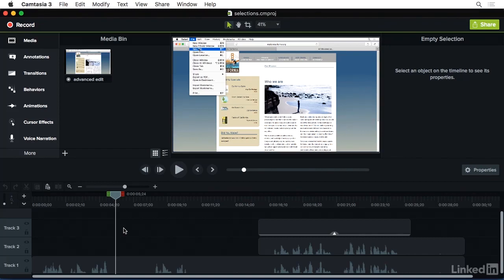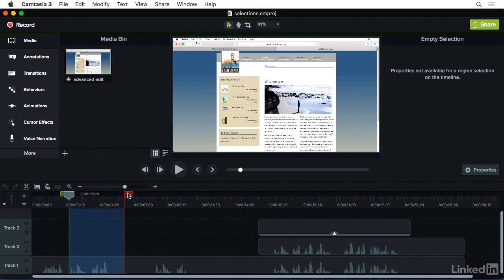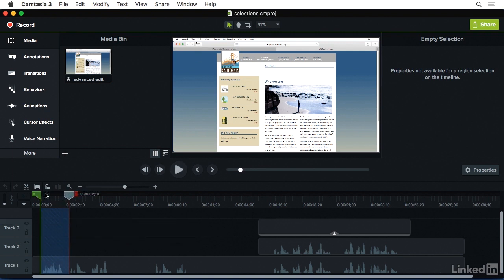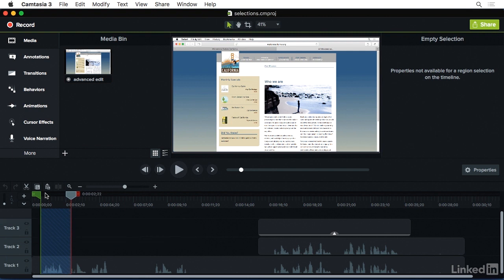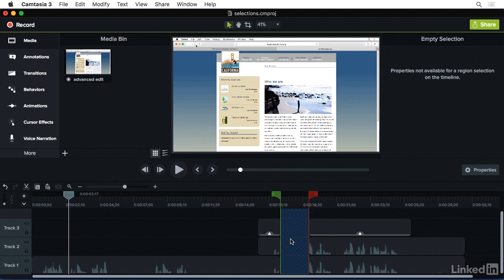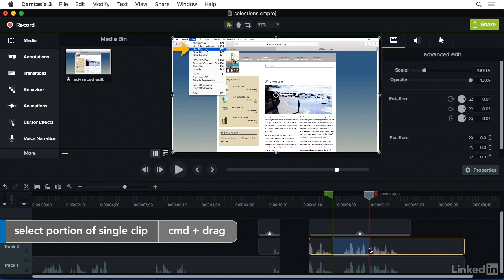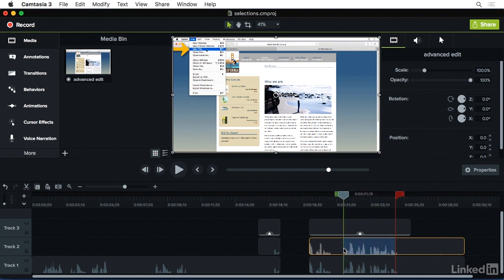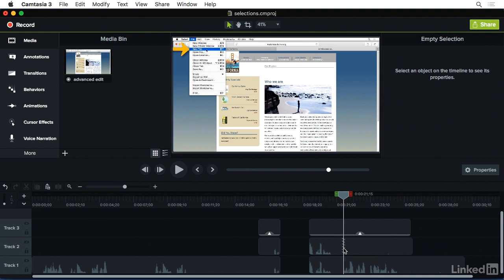26 Working with selections 185s